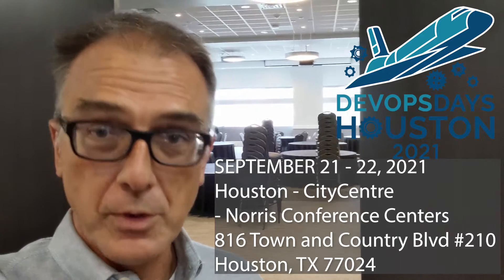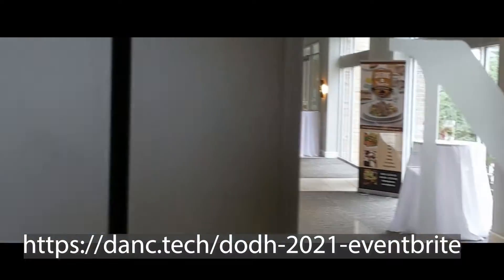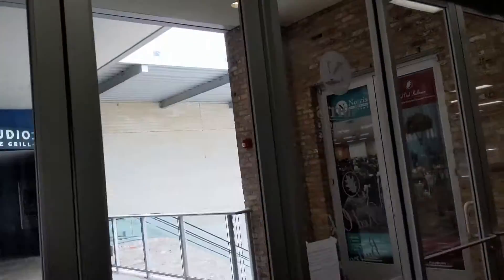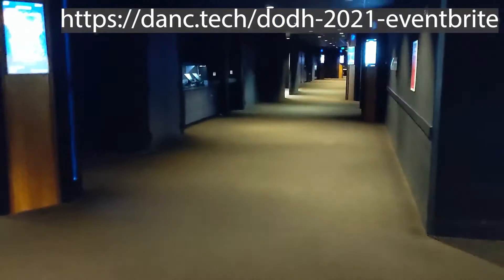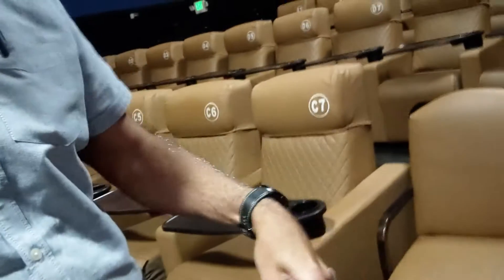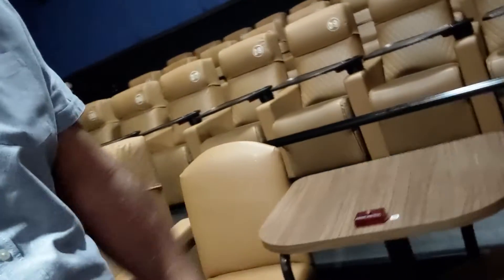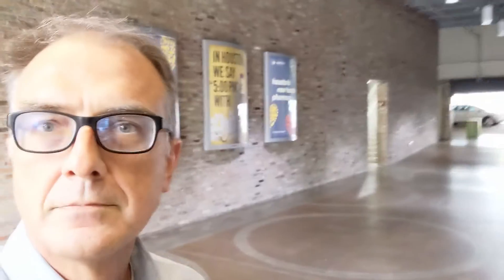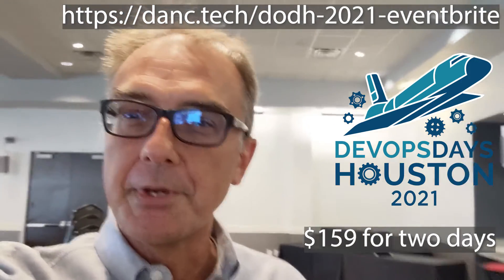DevOpsDays Houston 2021 Sneak Peek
DevOpsDays Houston
SEPTEMBER 21 - 22, 2021
Houston - CityCentre - Norris Conference Centers